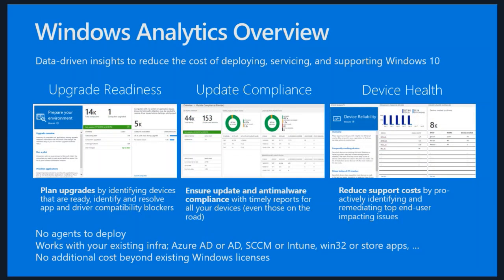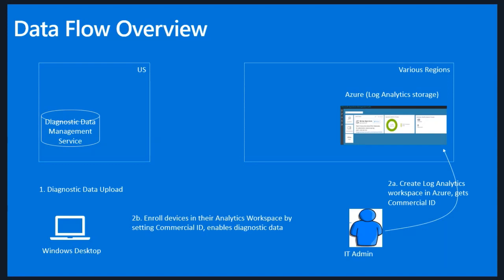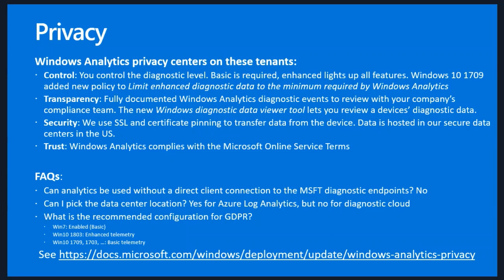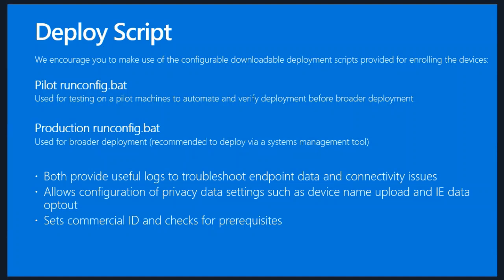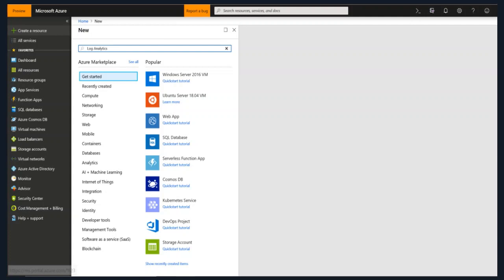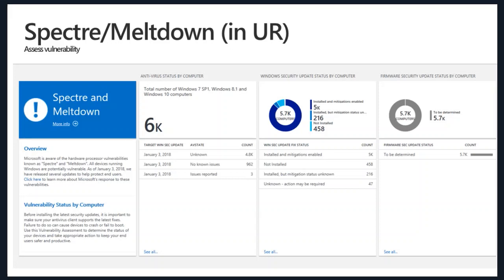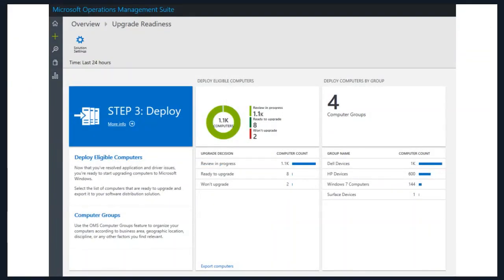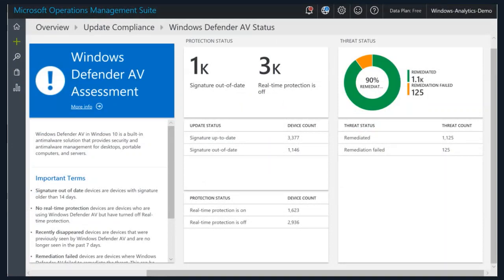Windows 10 Masterclass on Windows Analytics - 3rd October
NHS specific